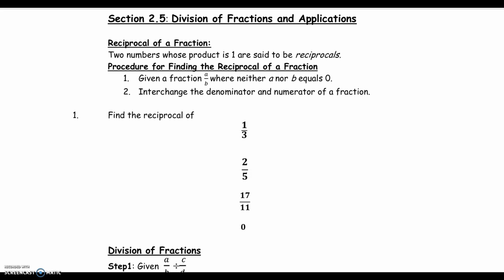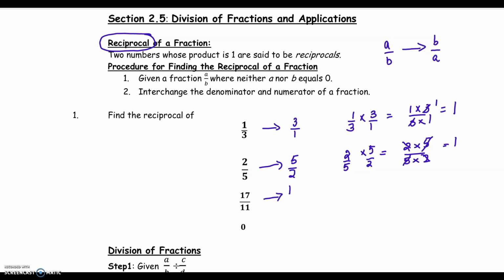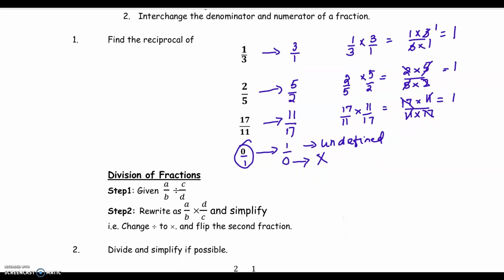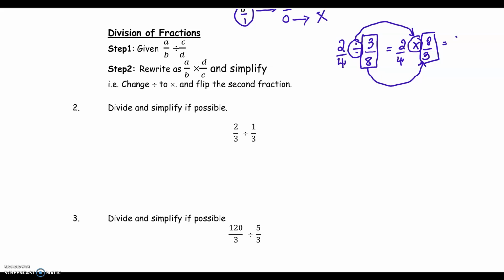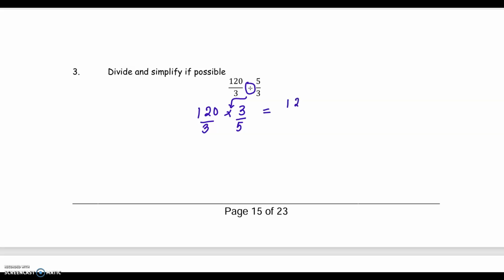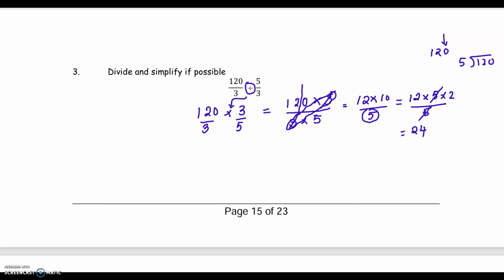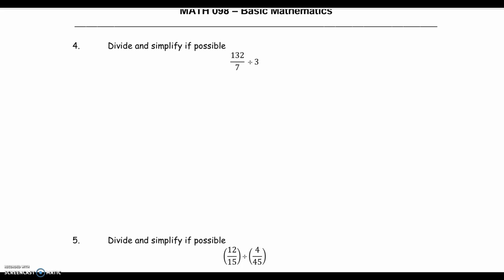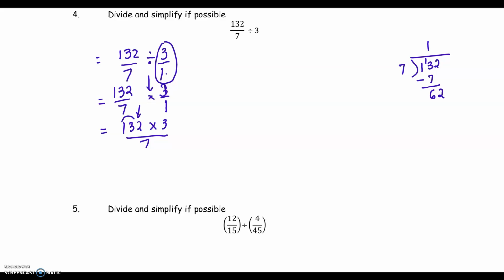Mth098 2.5 Division of Fractions Part 1